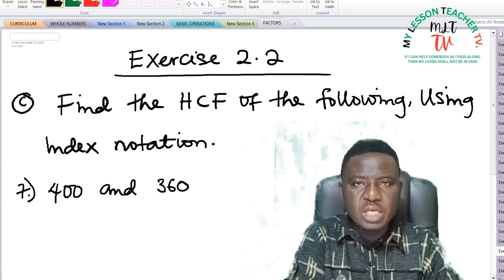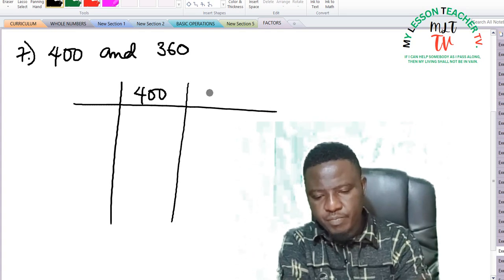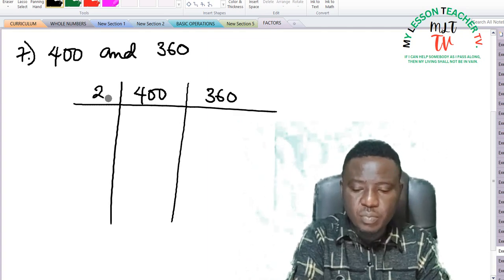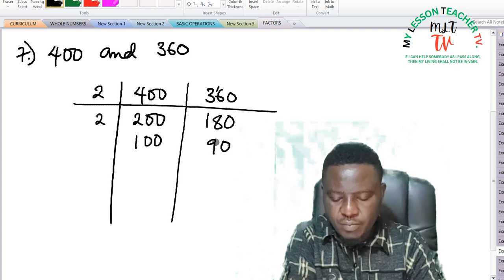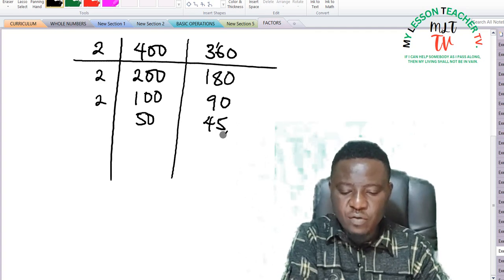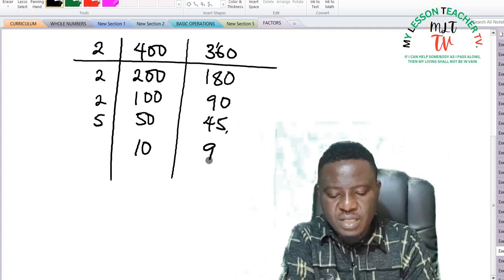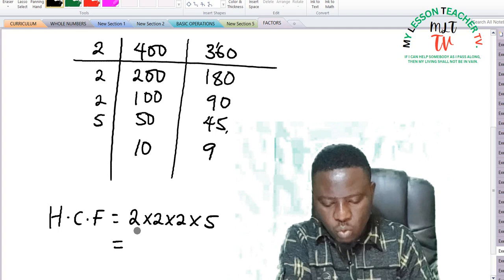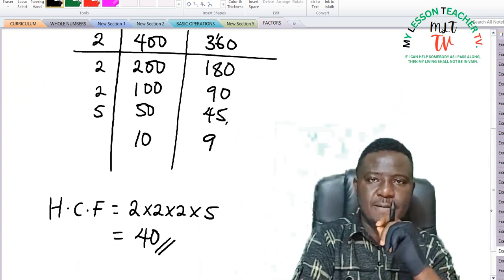Jss2_lec201y_ H C F of numbers